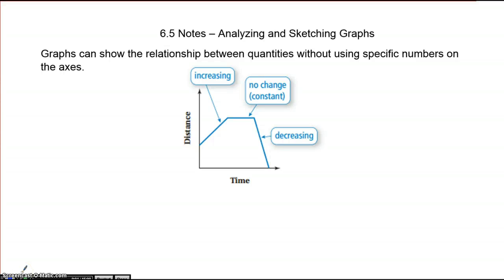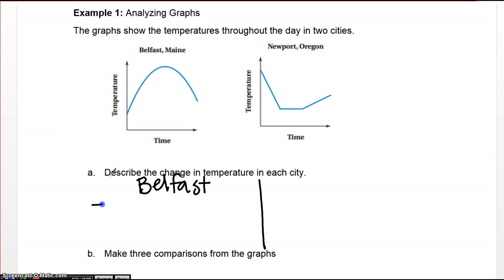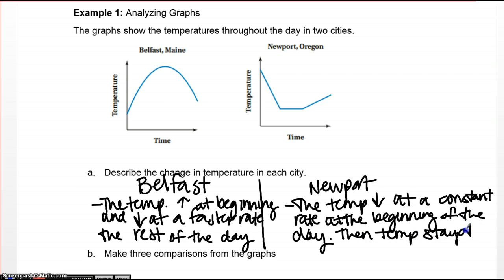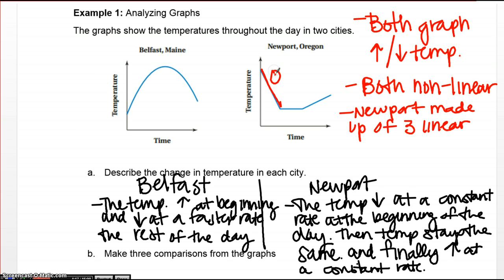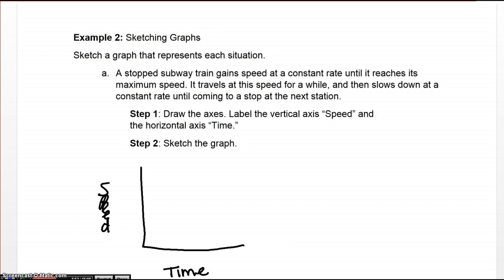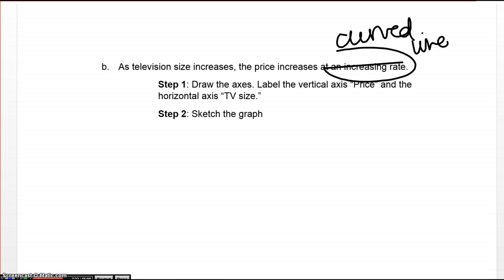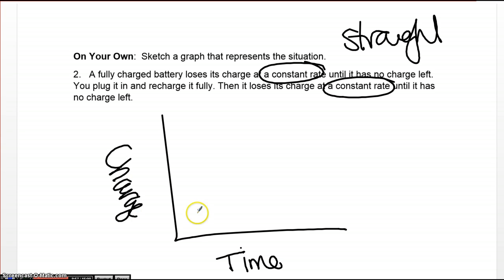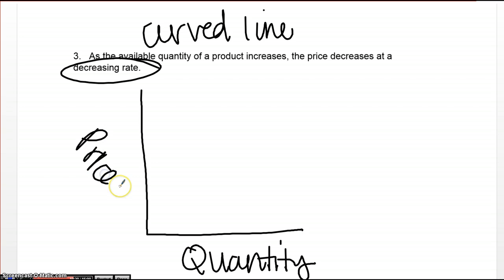6.5 Video Notes - Anaylzing and Sketching Graphs